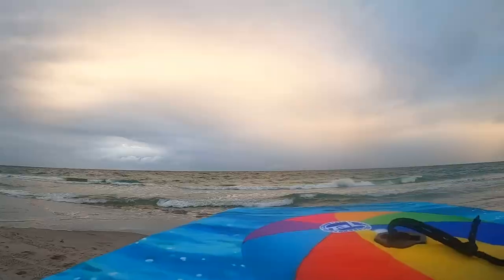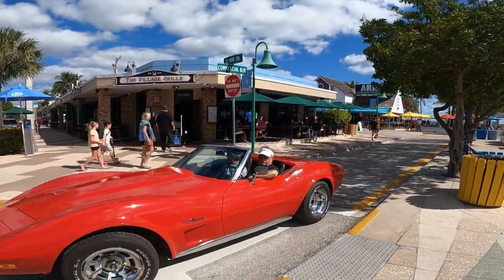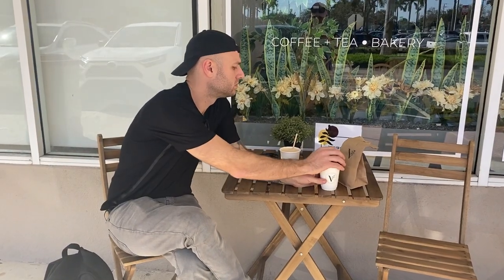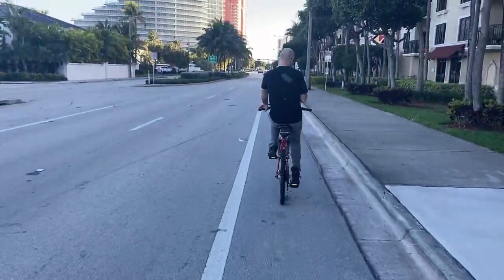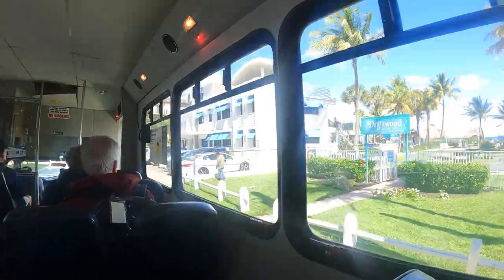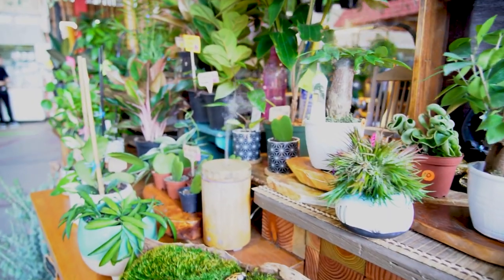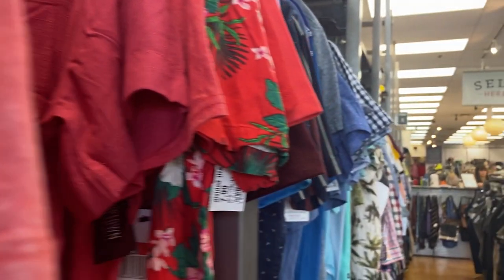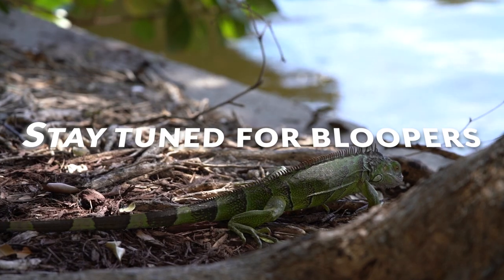Top 10 Things to Do in the Fort Lauderdale Area including Hollywood Pompano Lauderdale By the Sea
There is so much to see and experience in Fort Lauderdale and the Beach Towns surrounding it. We are excited to show you some of our favorites. Have you been to Fort Lauderdale Florida? Do you have a favorite spot there or one that looked fun on the video? Thank you for stopping by!

Home Exchange Link:
We both get points when you sign up using our link. Thank you for considering. HomeExchange has truly made it so we can travel more.

To keep you and your loved ones safe from Carbon Monoxide at home and while traveling see our Affiliated link here: (disclaimer: for every purchase, we'll be getting a tiny small benefit from the sellers)

Locations:
📍  Hugh Taylor Birch State Park

📍 Park and Ocean Adventure Center

📍  Pompano Beach
Florida

To get started hosting on Airbnb and give both yourself and us a bonus, please consider using our - Thank you!

Gear:
🎥 Sony A7RIII Mirrorless Camera w/ 24-105mm Lens OSS (Andy)
📸 Nikon D500 Camera w/ 17-55mm f/2.8 ED AF-S DX Lens (Rachel)
📸 GoPro HERO8 Black
Andy's fave energy drink
Rachel's fave energy drink
camera mic
lav mic
travel carbon monoxide detector
yummy vitamin drink the fam likes

Looking for music to make videos? Use our link and you get free bonuses.